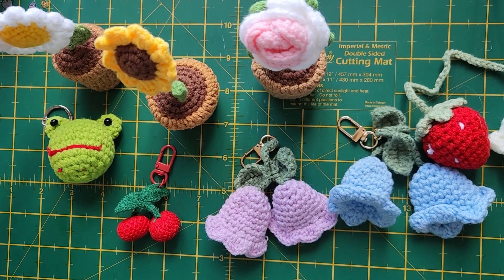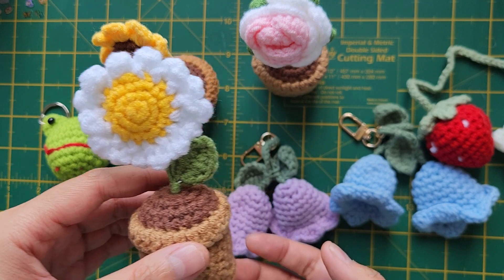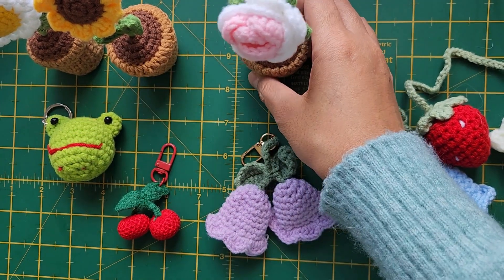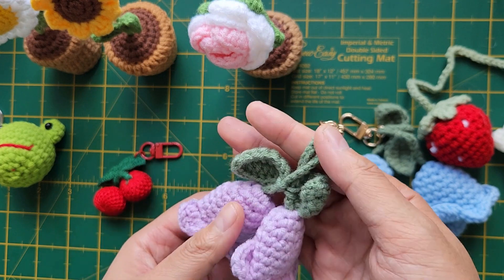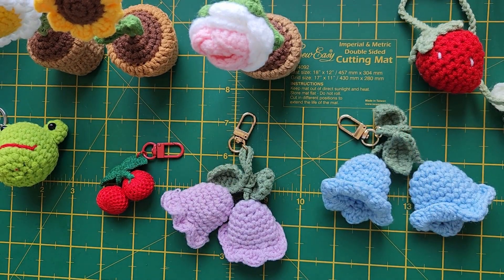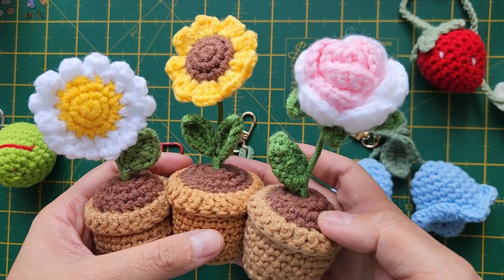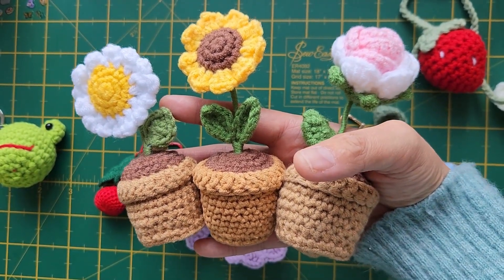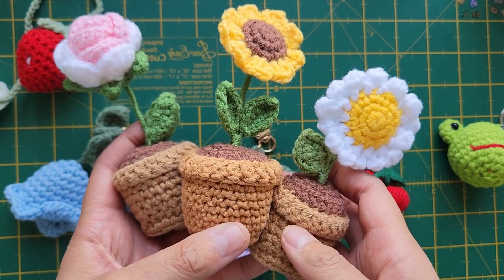Product Launch 2 - Super New Exciting things! Come and see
In this video I talk about my product launch and the different types of crochetables I made in this launch and what's new Handmade Crochet Crafts &  New Products